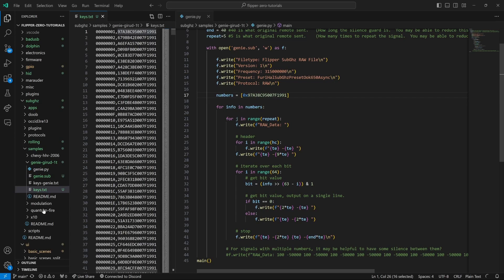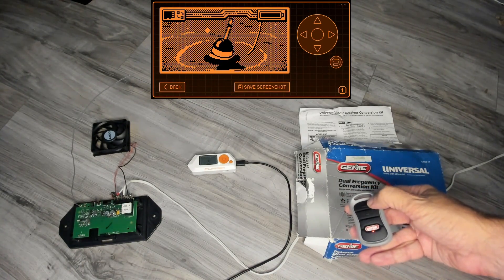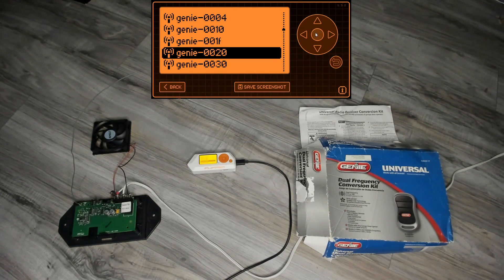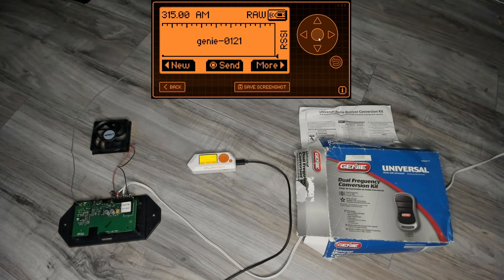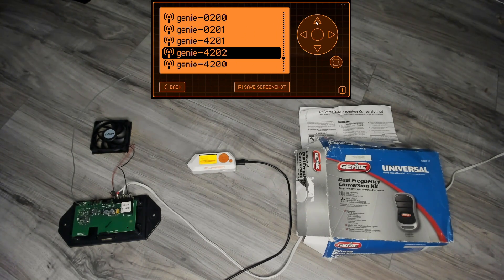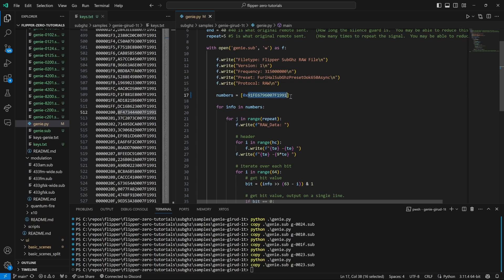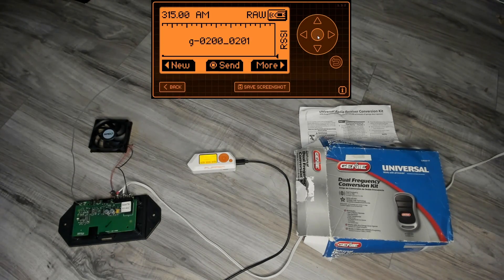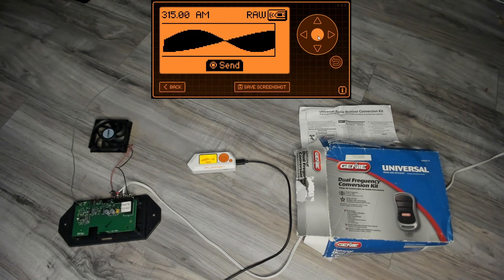[86] Flipper Zero - Genie playback (Sub-GHz)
This is the second video about the Genie garage door and the Flipper Zero.  In this video we pair our receiver to our Flipper and then learn which signals will work with our receiver and which will get rejected because they are too far in the future/past.

Warnings:
- Connecting the Flipper to your remote could cause damage to your Flipper or the remote.  It could also invalidate your remote warranty.
- If you choose to have a small set of .SUB files that open your door, then another Flipper could use "Read RAW" to capture your signal and replay them when your door is in that window of time.
- If you choose to use the keys.txt file from my github instead of creating your own files from a remote, then there is a good chance someone else can create the set of four .SUB files that will open your door.
- The process for clearing your Genie remote differs depending on the model, so be sure you understand the process for your model.

  (subghz/apps/genie-recorder)
  (subghz/samples/genie-girud-1t/genie.py)

Lesson summary:
- The .SUB file needs to be within 15 or less of the previous code, for the receiver to open.
- If you send a code that gets rejected, then you need to be within 3 of the previous code.
- You can play a signal that is 0x4000 or less from the last code, followed by another code that is within 3 of that code.
- When you play a future code (within 0x4000 or less) and then play some other code (like a past code or beyond 0x4000 from current) you can still play a code (within 3 of the last future code) and it will open the door.

Timeline:
0:00 - Introduction
1:00 - Clear Genie pairing
1:30 - Pair Genie to Flipper Zero
1:59 - Demo open door
2:51 - Single press: 15 codes or less
3:10 - After bad code: 3 codes or less
4:28 - Two future codes: 3 codes or less
5:05 - Future codes: second code 0x4000 or less from current
6:25 - Looping back to the beginning
6:45 - Creating pairs of .SUB files (0x4000 spaced apart)
8:08 - Demo playing 4 .SUB files
9:02 - Summary